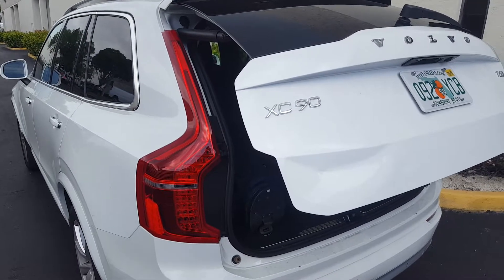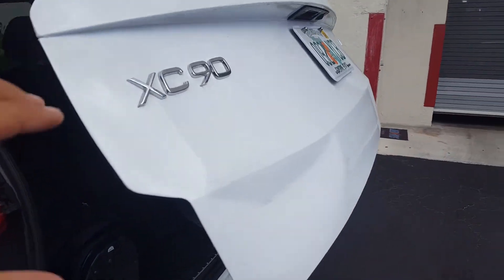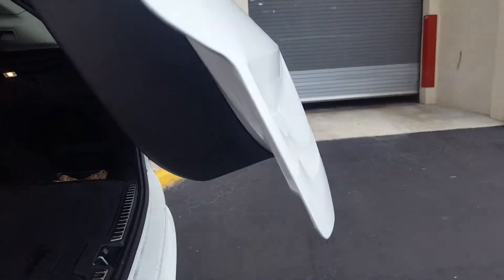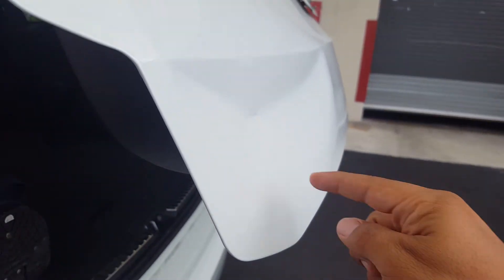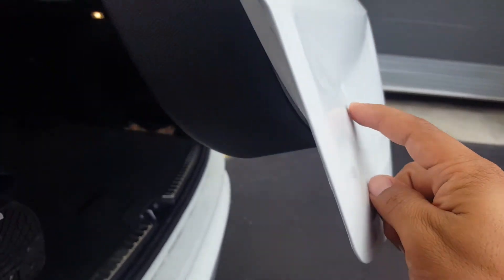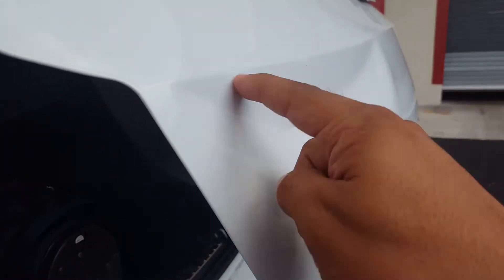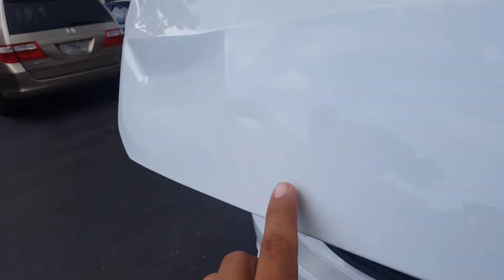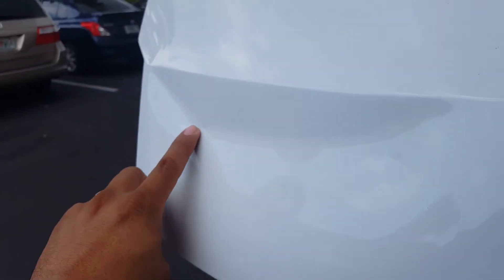16 Volvo XC90 025290 092YCB